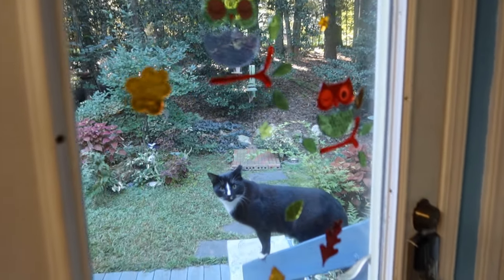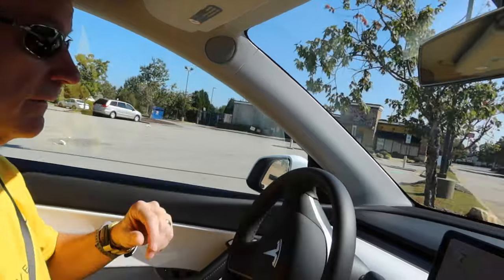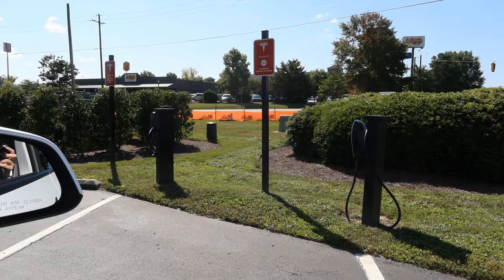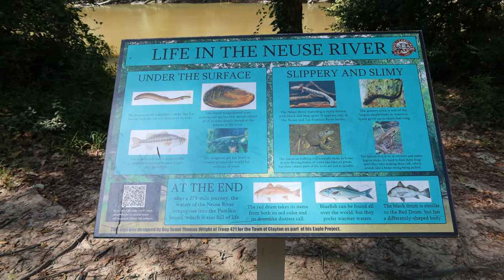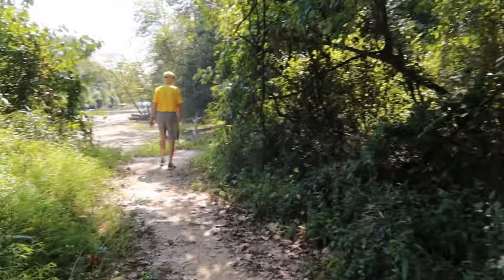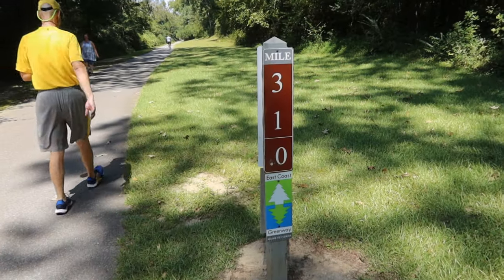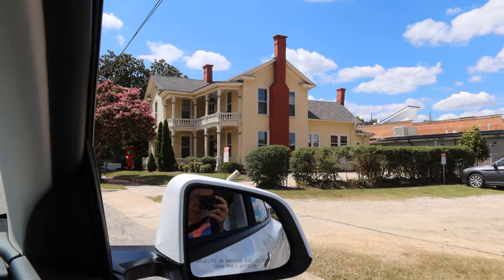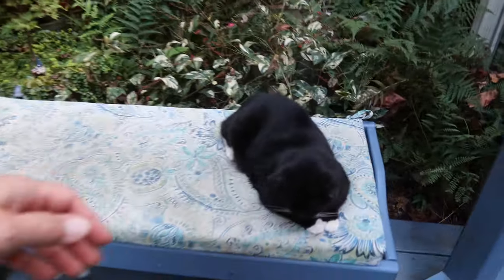Day 1543 Tesla Ruby Adventures In and Around Clayton Neuse River Walk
Ellipse DeskCycle
Cuisinart Ice Cream Maker
Autailors Model Y Floor Mats
PowerA game controller

Music from WeVideo and the YouTube Free Music Library and Artist.